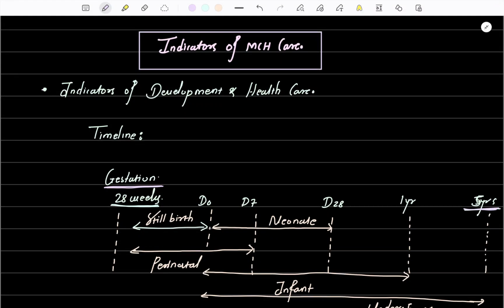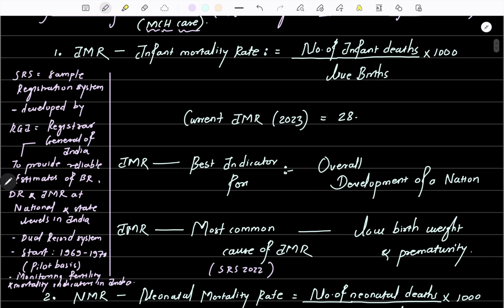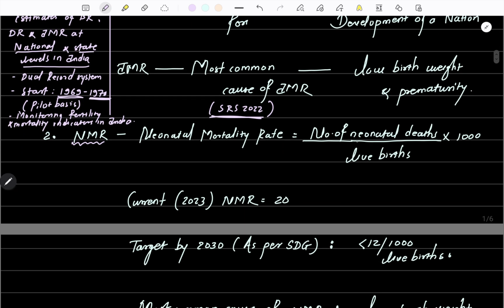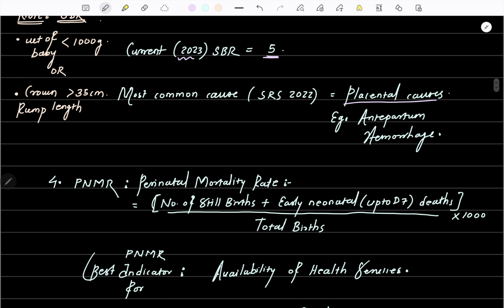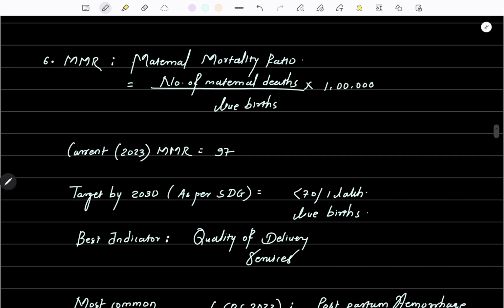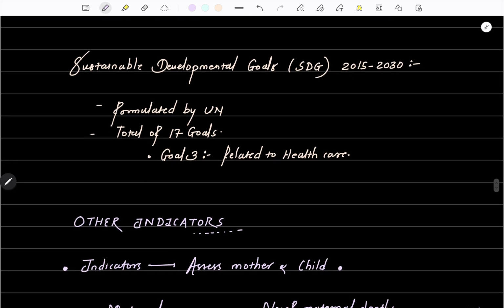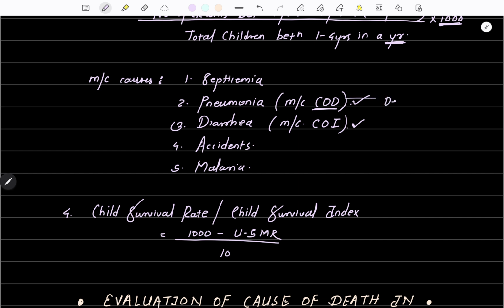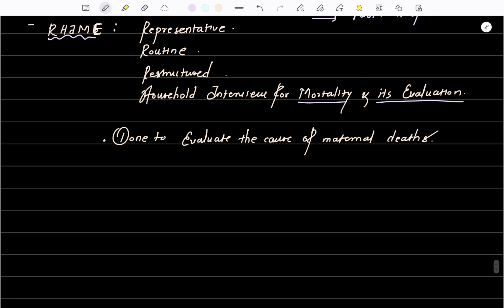Must-Know MCH Indicators for Every Med Student | Ace PSM Easily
Unlock the Secrets to Scoring High in PSM!
In this video, we break down the most important Maternal and Child Health (MCH) indicators in a simplified, exam-friendly way — perfect for MBBS students, NEET PG aspirants, and anyone preparing for PSM viva or theory.

Whether you're struggling to understand the indicators or just want a quick, clear revision — this video is your ultimate guide!

What You'll Learn:

Key MCH indicators explained with clarity

Smart tips to remember them easily

Why MCH indicators are crucial for exams and real-world practice

Visual understanding to boost retention

Perfect for:

3rd & 4th Year MBBS Students

PSM Viva/Exam Preparation

Medical Interns and Future Public Health Experts

Which MCH indicator do you always forget during revision?
Drop it in the comments — let’s help each other out!

MBBS study tips

PSM indicators

Community medicine

MCH indicators explained

Public health MBBS

MBBS 3rd year PSM

NEET PG PSM revision

Medical student vlog

MBBS viva preparation